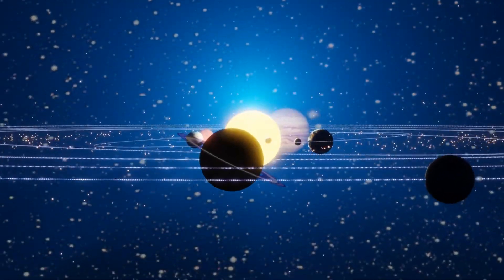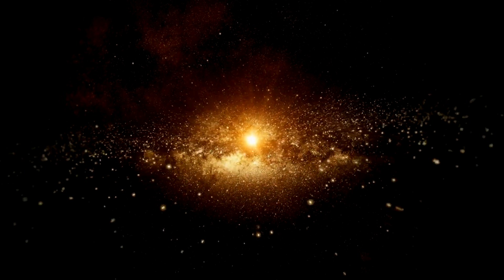The Tallest Mountain in the Solar System -Olympus Mons on Mars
🔴 Prepare for an extraterrestrial expedition as we journey to the Red Planet to unravel the colossal wonder that is "The Tallest Mountain in the Solar System - Olympus Mons on Mars." 🔴

🌌 Join us on a virtual tour of Mars, where we'll explore the awe-inspiring landscapes and geological features of this enigmatic world, with a special focus on the gigantic Olympus Mons.

🌋 Monumental Heights: Discover the mind-blowing dimensions of Olympus Mons, a shield volcano that dwarfs anything found on Earth. This Martian giant stands at an astonishing height that defies comparison.

🏔️ Alien Landscape: Explore the otherworldly terrain surrounding Olympus Mons, with its vast plains, deep canyons, and the remnants of ancient lava flows that tell the story of Mars' geological history.

🌐 The Making of Olympus Mons: Uncover the scientific theories behind the formation of Olympus Mons and the unique geological processes that shaped this colossal Martian mountain.

🚀 Human Exploration Dreams: Learn about the dreams of future human exploration to Mars and the challenges and opportunities presented by Olympus Mons as a potential landing site.

🔍 Martian Mysteries: Dive into the mysteries of Mars, from the potential for past or present life to the ongoing scientific missions that aim to unlock the secrets of the Red Planet.

🛰️ Satellite Perspectives: Experience the view from space as we use satellite imagery to provide a bird's-eye view of Olympus Mons and its surroundings.

🔭 Telescopic Marvels: Explore the history of telescopic observations of Mars and how astronomers on Earth first glimpsed the colossal presence of Olympus Mons.